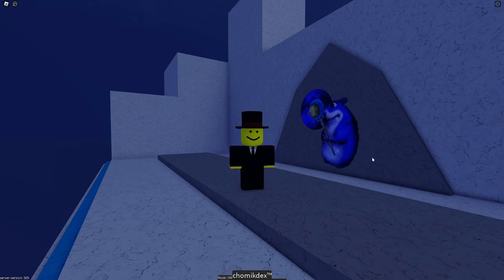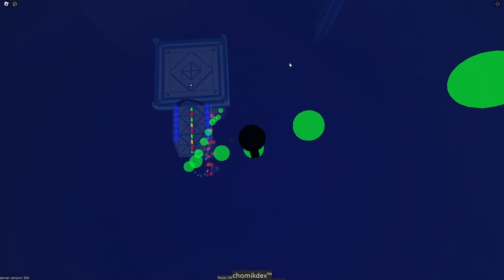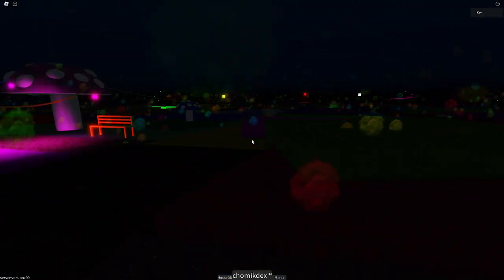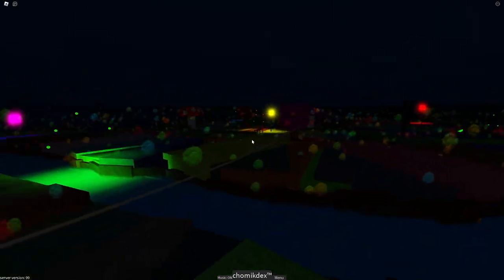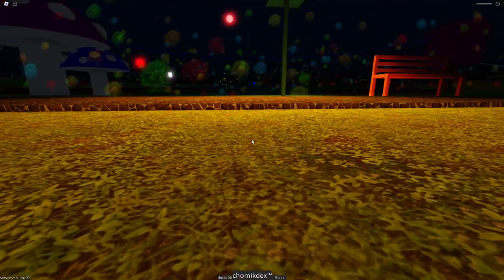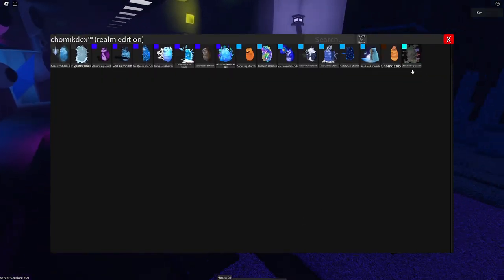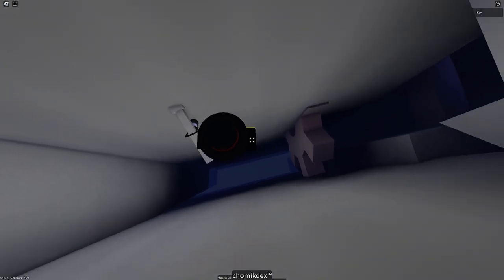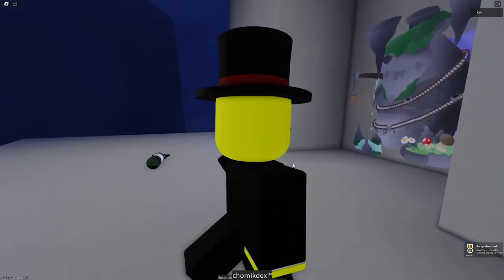Chomik of Deep Caverns - Roblox Find the Chomiks Tutorial With Commentary!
this video is copyrighted but idc
My audio didn't get delayed this time :O